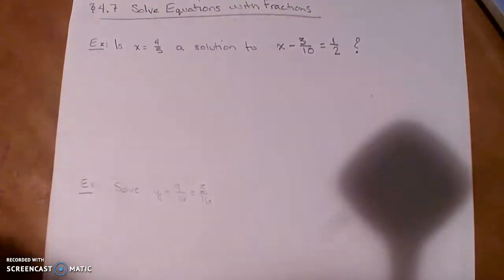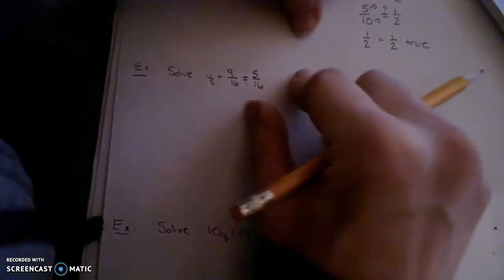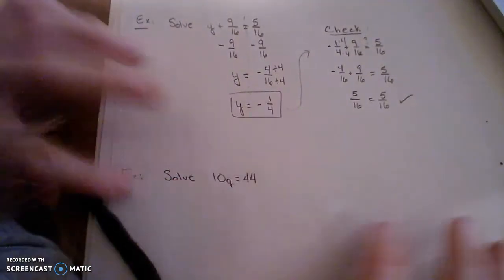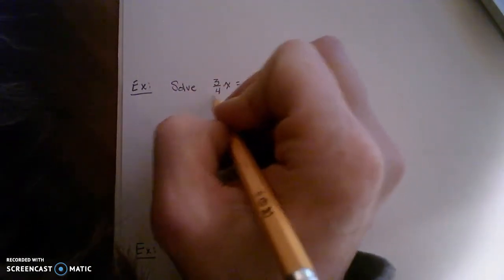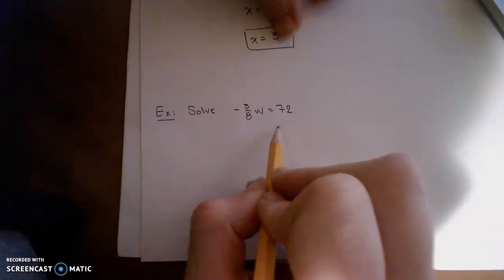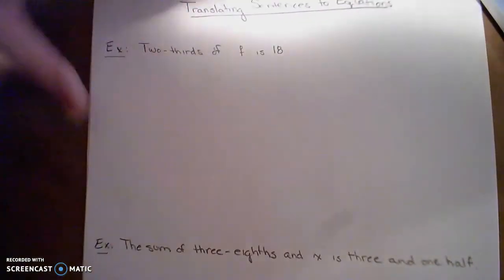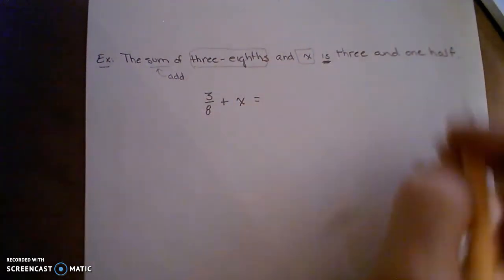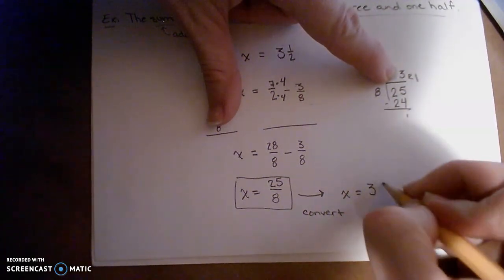MATH 085-4.7 Solving Equations with Fractions